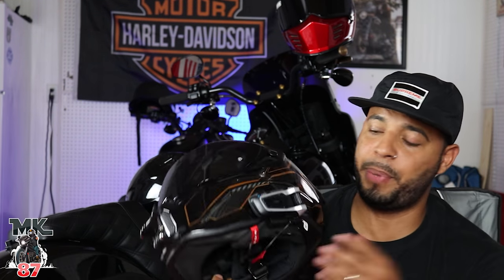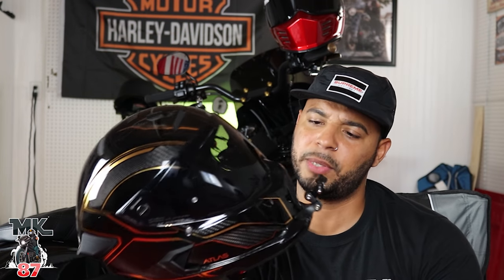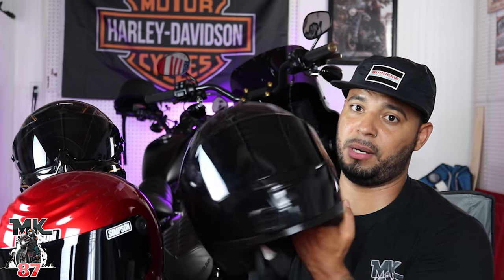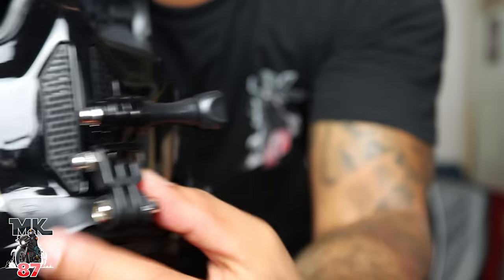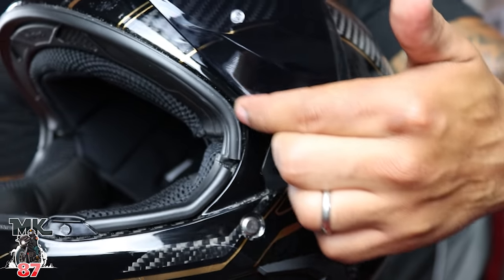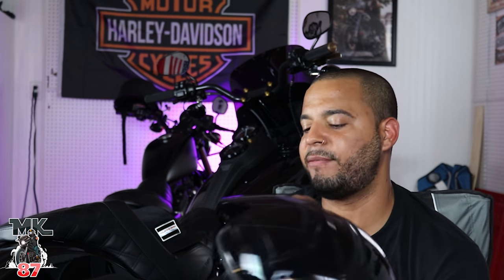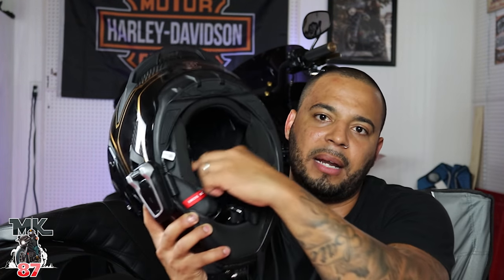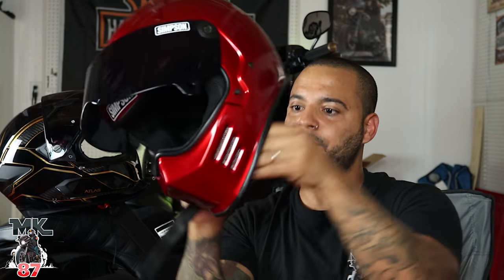Ruroc Atlas 3.0 Honest review It sucks!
Here is my honest review on the all new Ruroc Atlas 3.0!
I go in to detail on everything I like and dislike about the helmet as well as comparing
it to other helmets I own.

squid mic